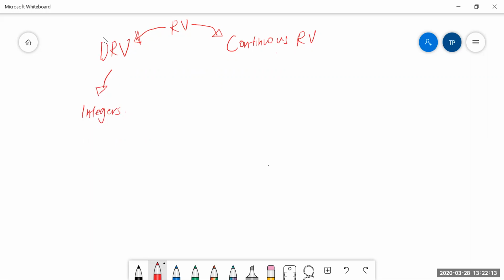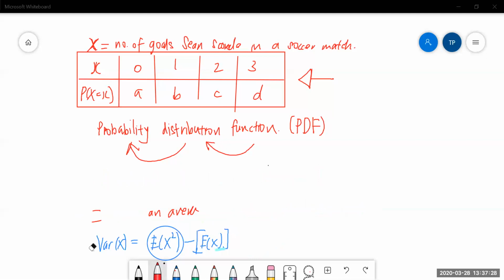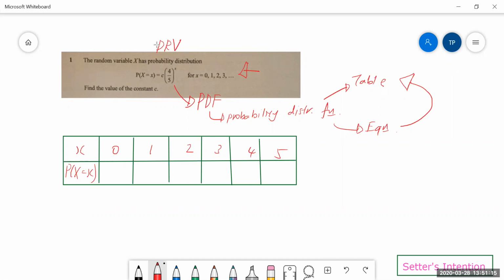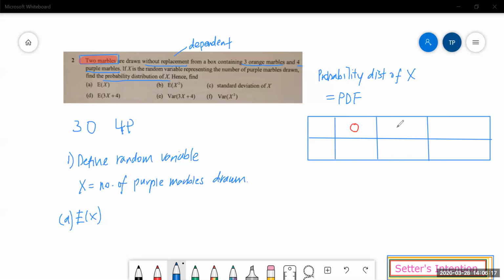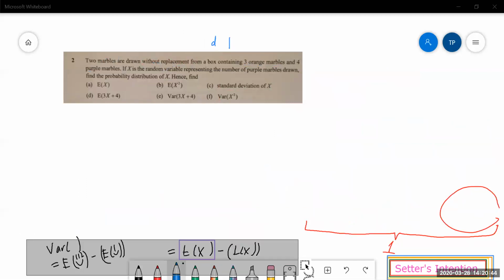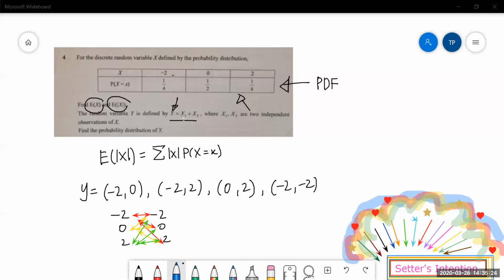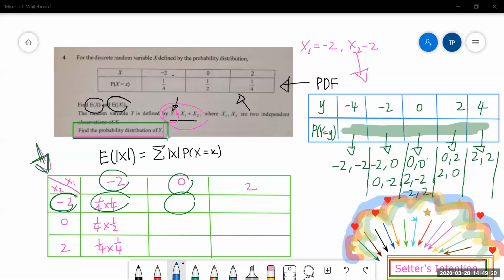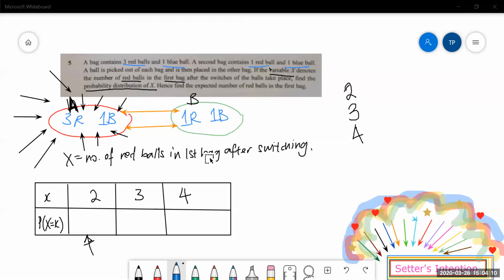A Level H2 Math - Discrete Random Variables [28 March 2020 Saturday]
What was discussed in this lesson:
- Concepts of DRV
- Question Setups